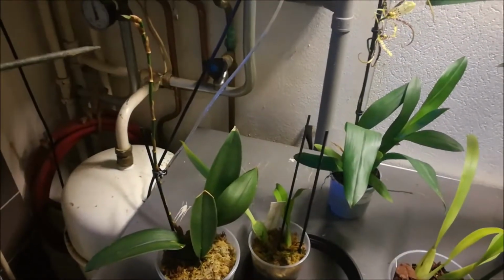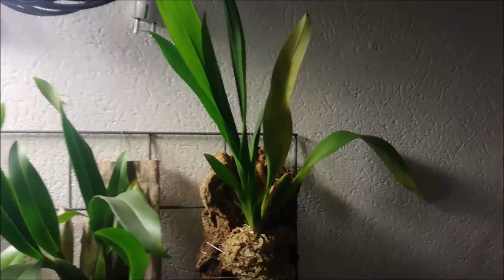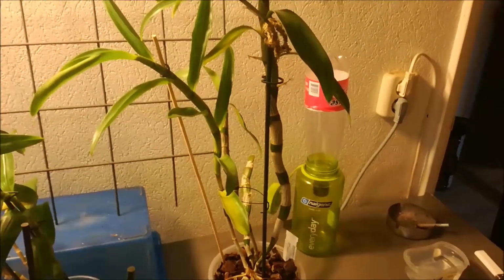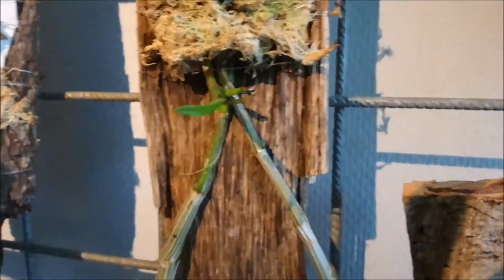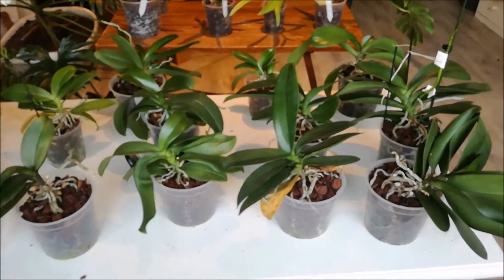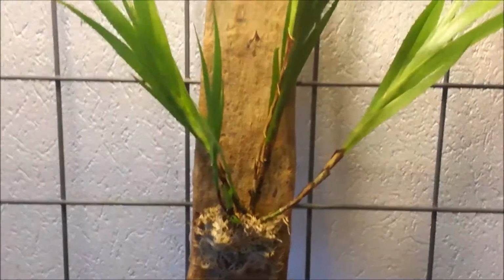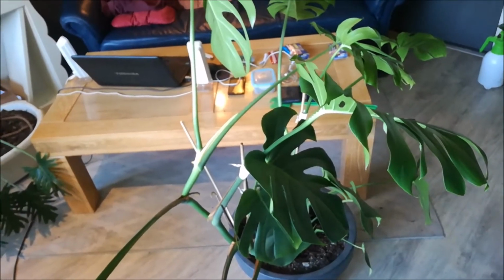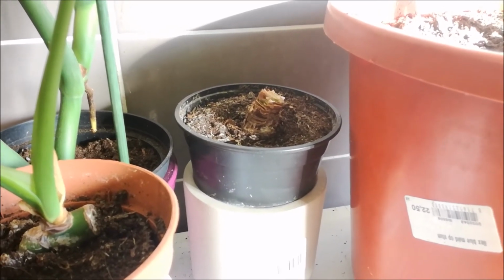Bl*dy long video, not my idea 😉 but here it is Monday 8-10-18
Everything with chlorophyll in my house, see it as an end of season update, any complaints can be left at the complaints department in the back alley with Ivan 💪